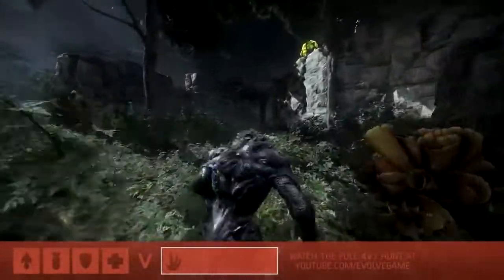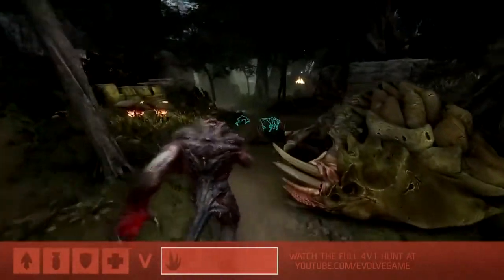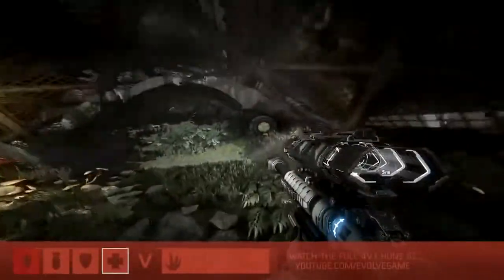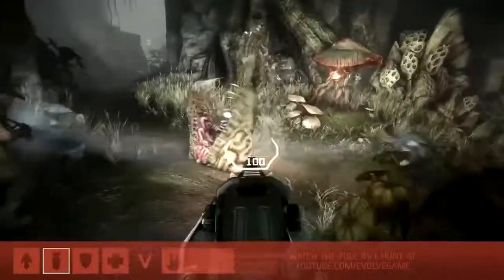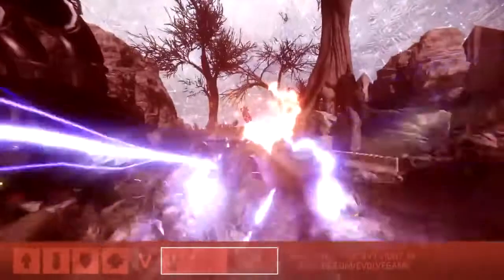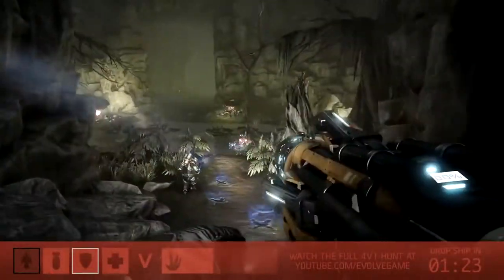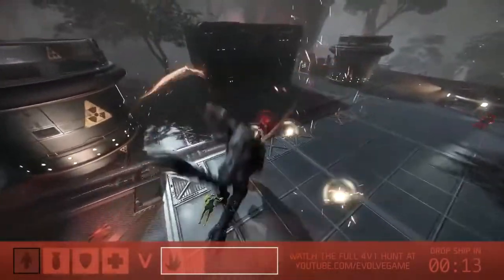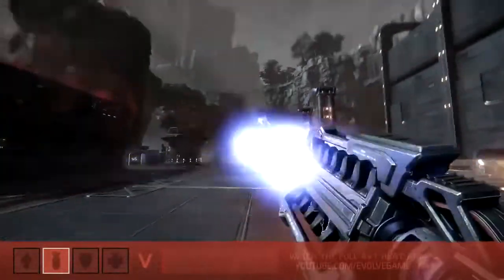EVOLVE Multiplayer Gameplay 1080p